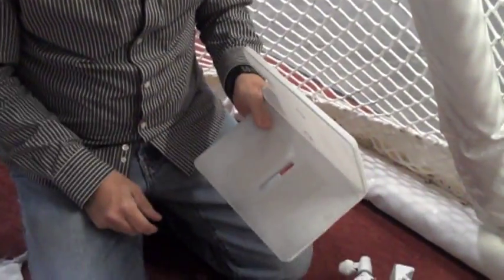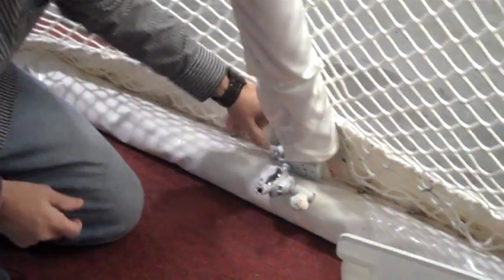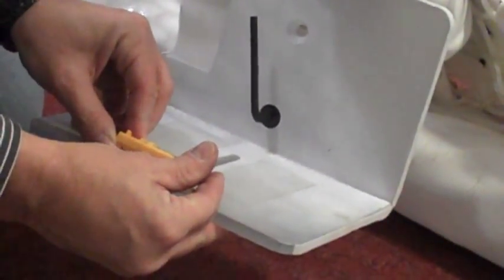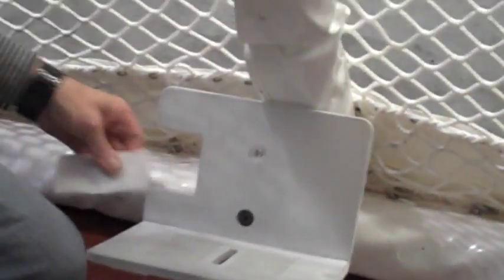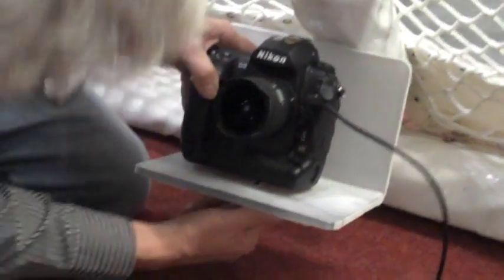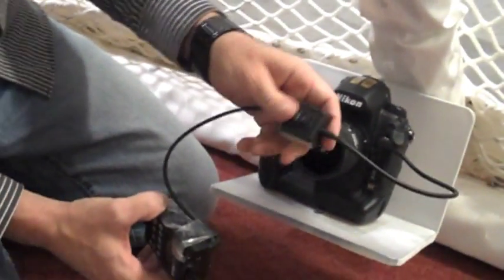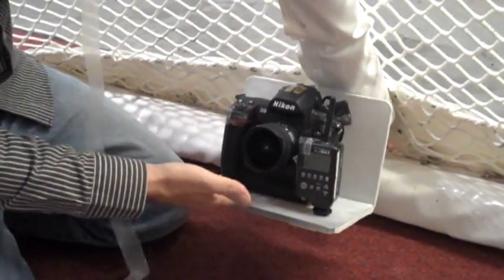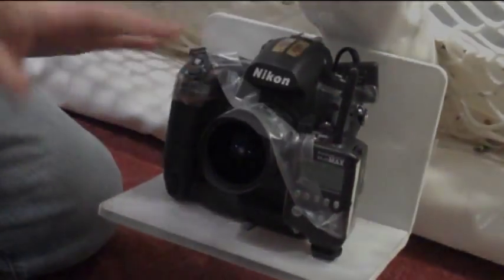Netcam 2.0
December 2009 - Hockeynetcam.com releases Hockey Netcam 2.0, the newest in the line of protective housings for cameras placed in hockey nets. Photographer Bruce Bennett demonstrates the assembly and placement in the net.